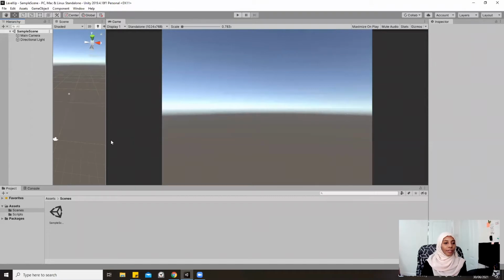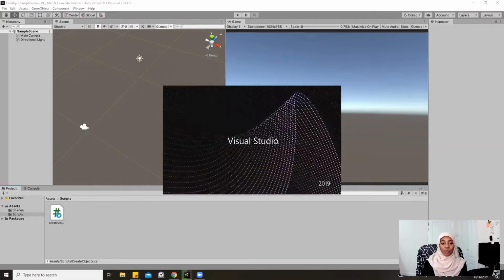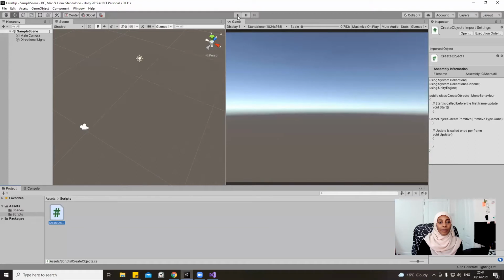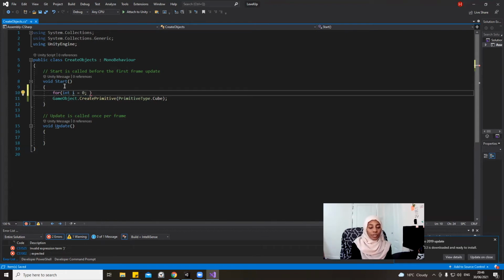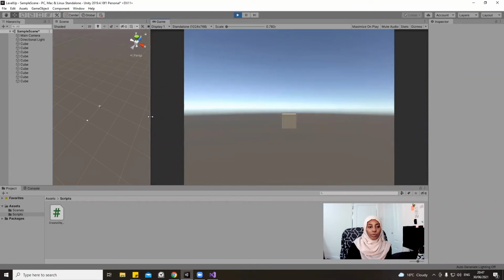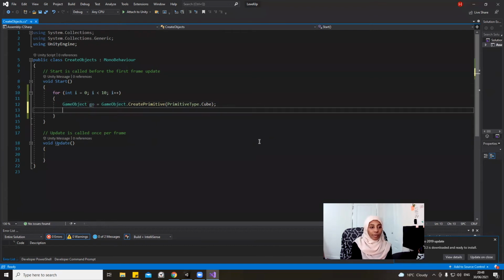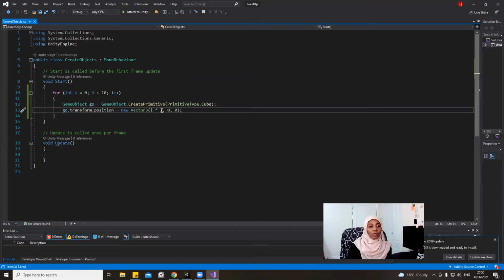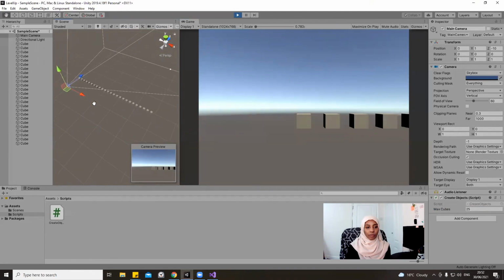Level Up | Episode 8 - For-Loops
ACM Tutor, Huda Mahdi, talks us through everything there is to know about for-loops.